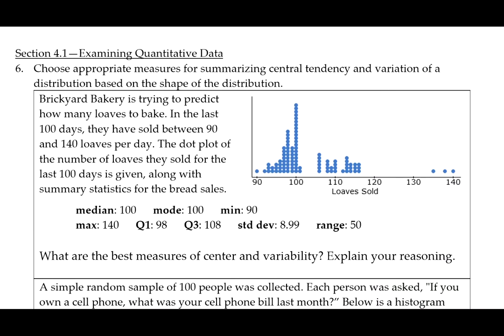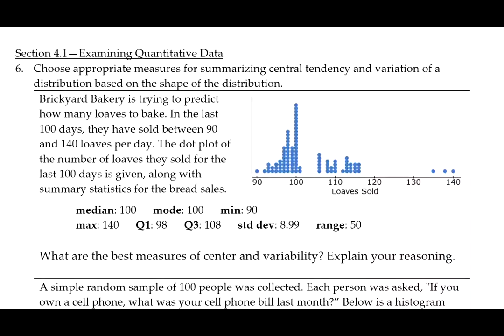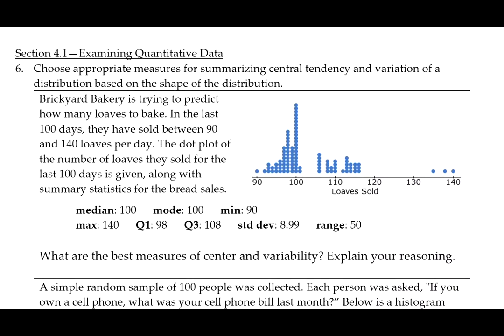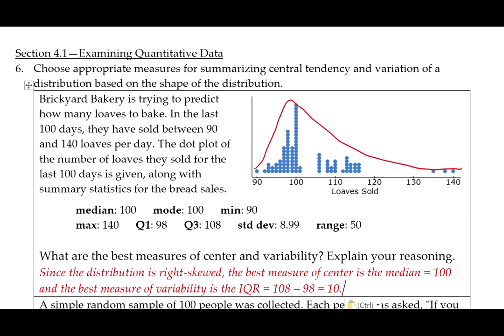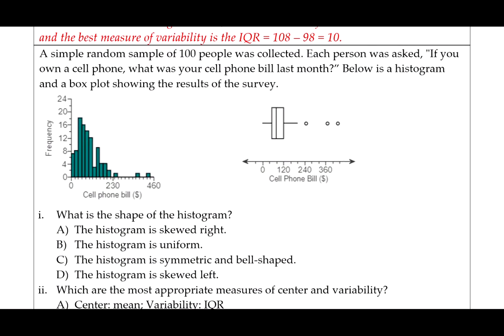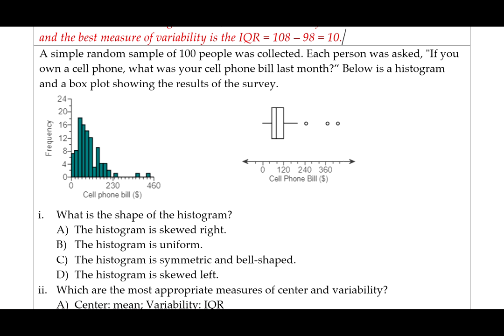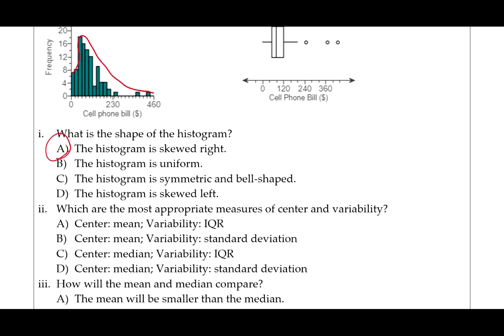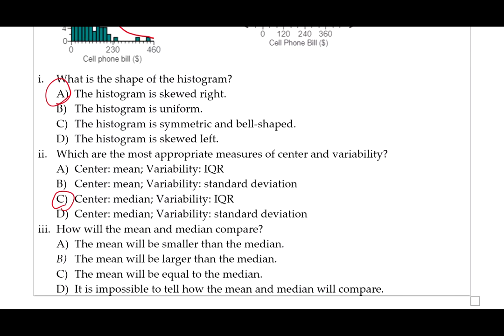Chapter 4.1 - Learning Objective 6